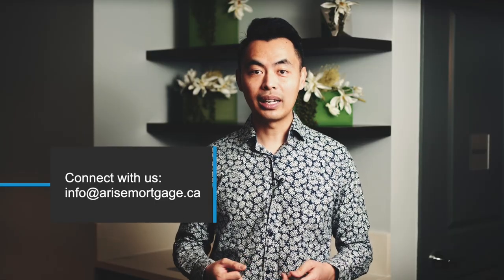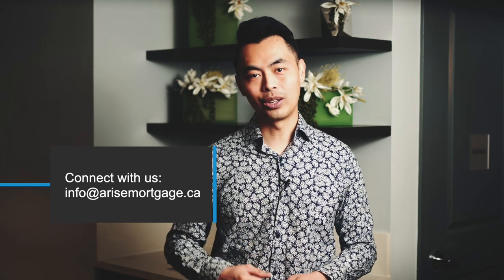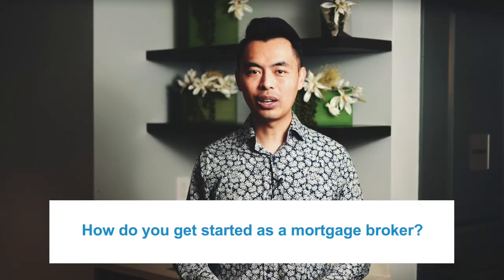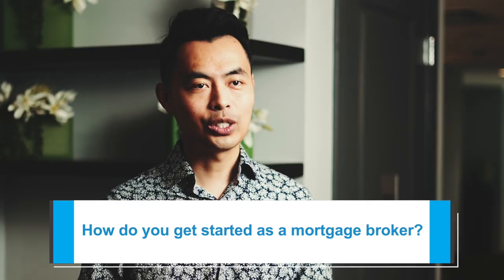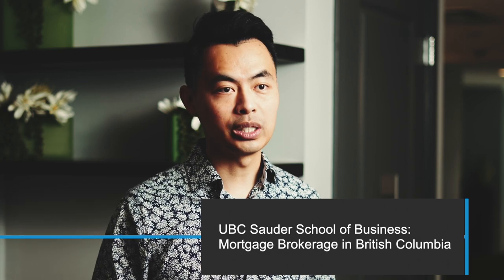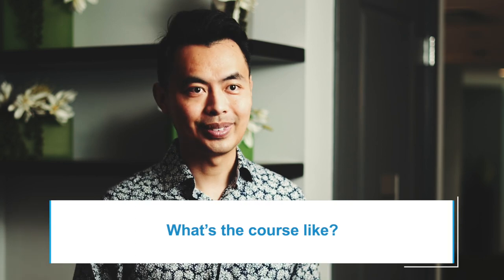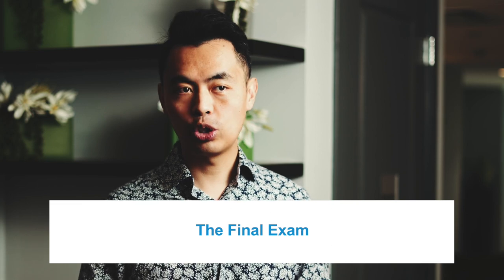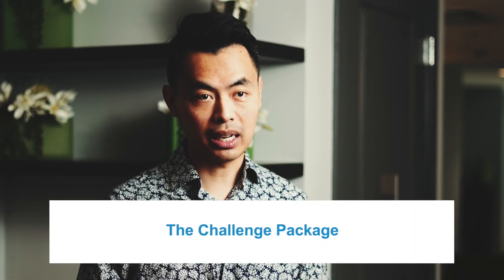How To Get Started as a Mortgage Broker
Looking to make a career as a mortgage broker? Here are a few tips to get you started!

0:00 Introduction
0:21 How do I get started as a mortgage broker?
0:31 UBC Sauder School of Business
1:04 What is the course like?
1:25 The final exam
1:44 The Challenge Package
2:09 Investment and fees
2:20 Next steps after passing your exam
2:37 Registration fees with BCFSA